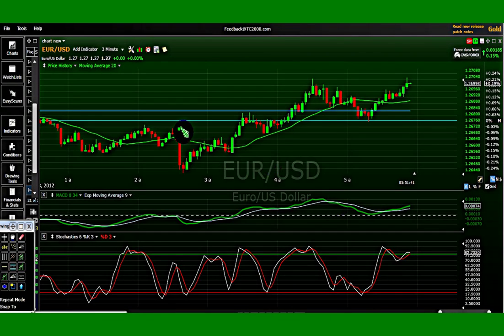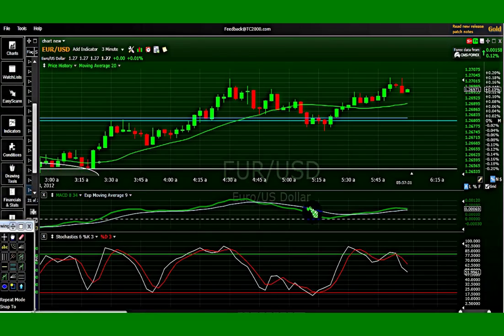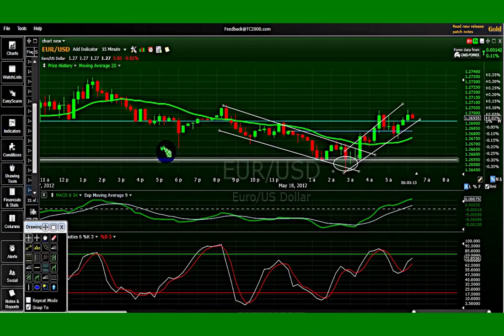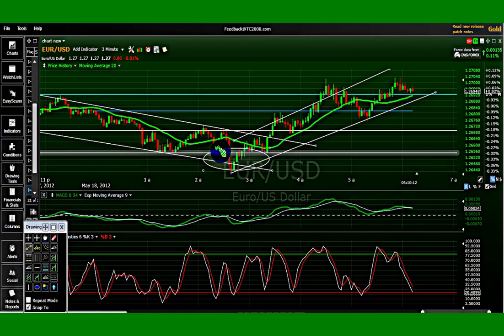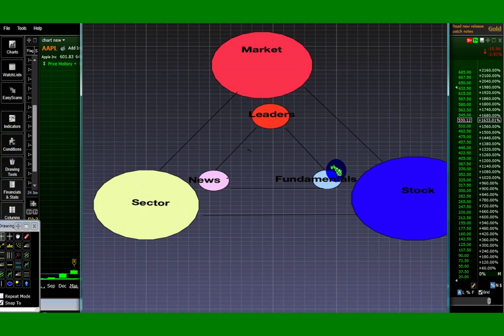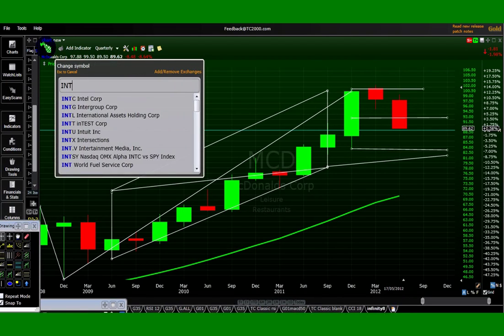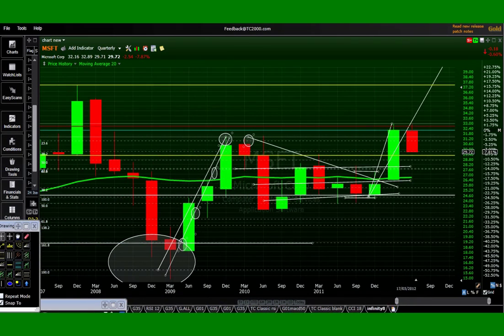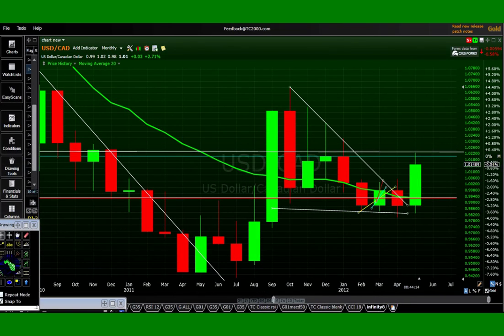Real time scalping part 2 (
Trade like high frequency traders using my very first real time scalping system.